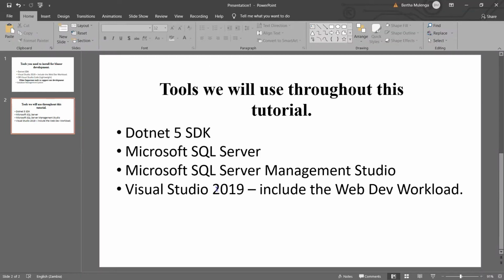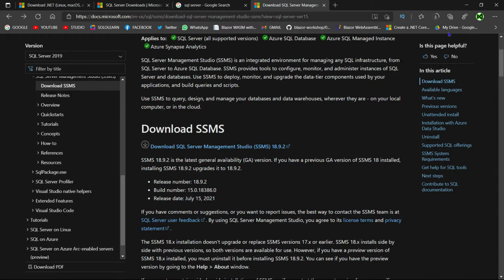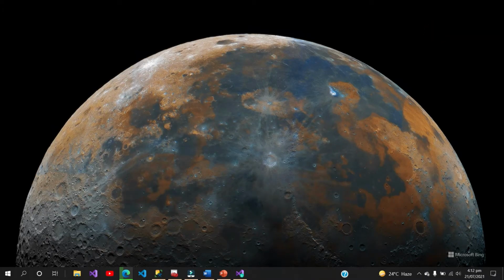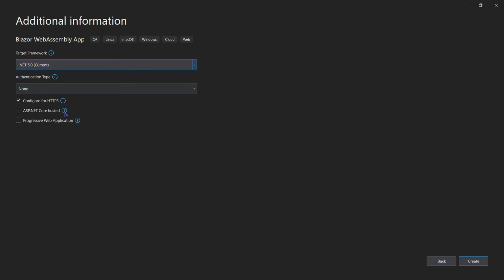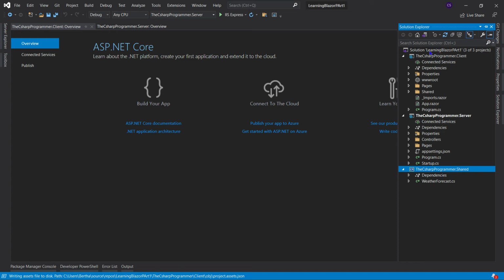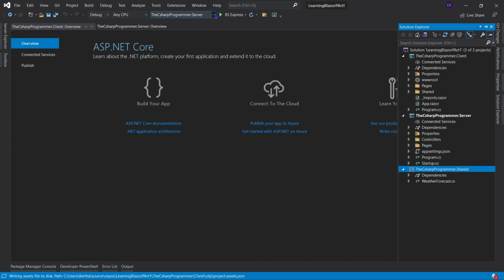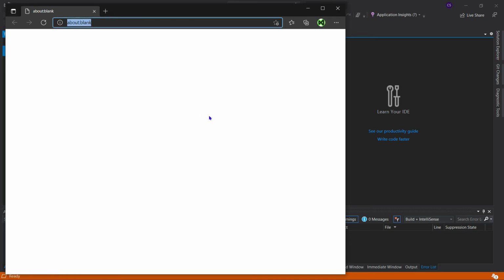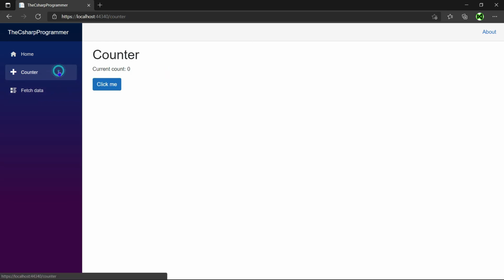PART 1 || Blazor WebAssembly With CREATE, READ, UPDATE AND DELETE (CRUD) Functionalities.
In this video, I show you what you need and how to get in order to kickstart Web Application development with Blazor.
This is Part One of the "Building A Blazor WebbAssembly Application With CRUD" Series and acts as an introductory video.
CRUD stands for CREATE, READ, UPDATE and DELETE